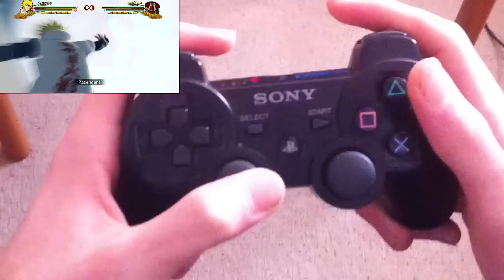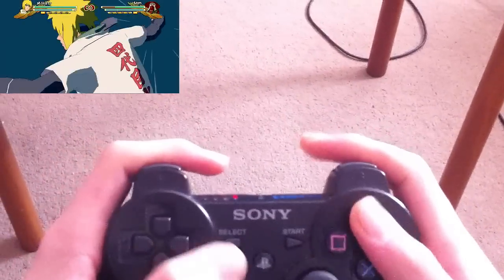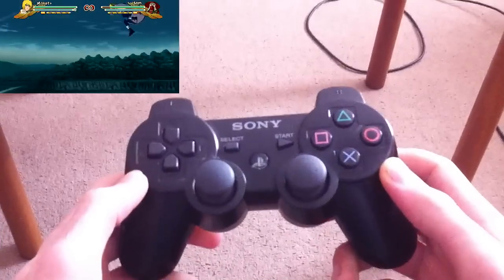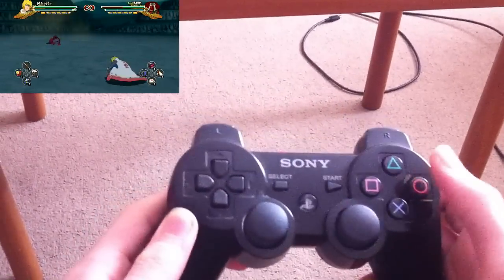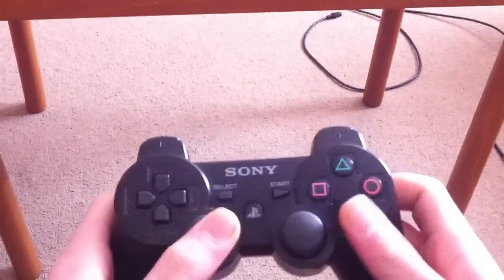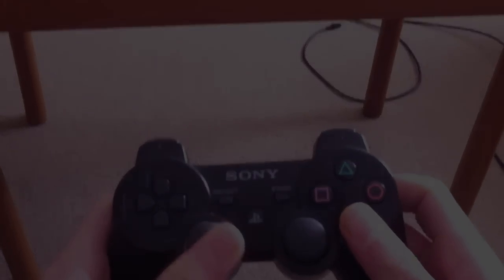How To Combo/Tilt Cancel In Naruto Storm 3 - With Hands And Inputs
2000 Likes! How to combo cancel in Naruto. In this video I will show you how to cancel your combo (ninja move cancel, combo cancel etc) into ougi. I included footage of my hands whilst doing it and inputs. After this video you should know how to combo cancel and if you need more help learning how to combo cancel. Add PSN Fazu11 and I will help you personally.
Game- Naruto Shippuden: Ultimate Ninja Storm 3
Relevant Data:

Also works for Naruto Ultimate Ninja Storm 4.